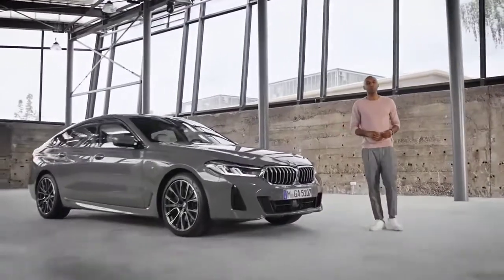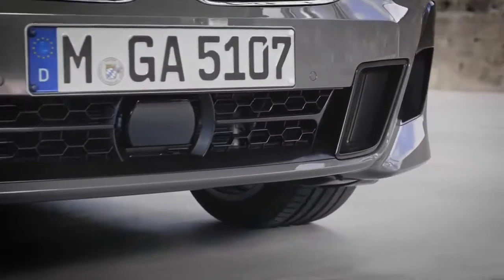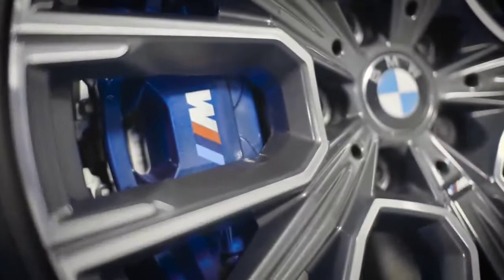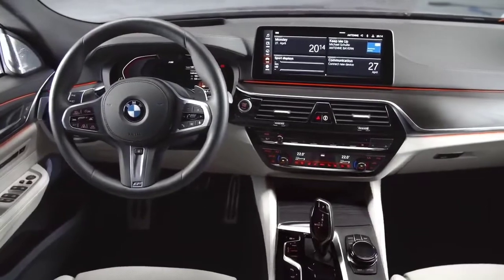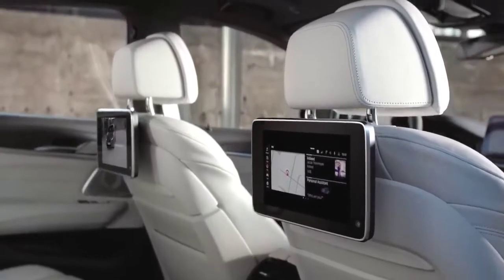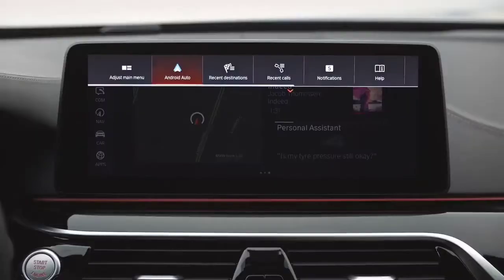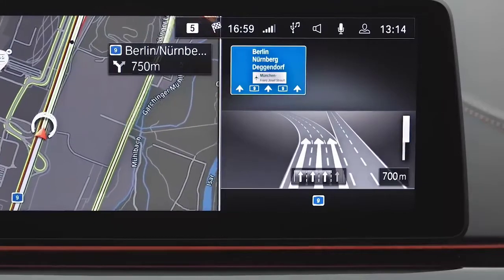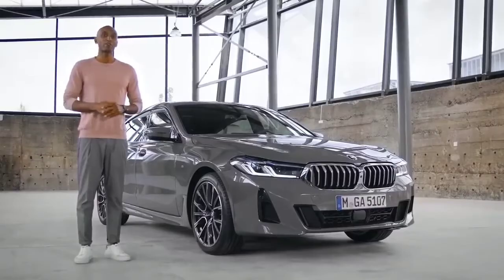BMW Launches All New 6-Series Coupe - Ready to Fight Mercedes S-Class? Speed Gears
If you’re in the market for a luxury car but want something distinctive, BMW has you covered with the 6-series Gran Turismo. The sloping roofline disguises a clever hatchback that provides more space for cargo. Under the hood is a 335-hp turbocharged 3.0-liter inline-six paired up to an eight-speed automatic and all-wheel drive. A 10.3-inch touchscreen infotainment system offers Apple CarPlay and gesture control, while the standard panoramic sunroof lets passengers bask in the sunshine.

If you’ve wondered why the successor to the BMW 6-series will be called the 8-series, even though it will be virtually identical in size, it’s because of this car: the 6-series Gran Turismo, which is moving up from its previous 5-series designation and taking on the number that once denoted BMW’s sexiest coupes.

Despite the number change, BMW’s big hatchback is positioned in the same niche and has exactly the same wheelbase as its predecessor. The proportions, however, have been tweaked to some effect. The new model is 3.8 inches longer and 1.0 inch lower than the outgoing model, while width is virtually identical. That’s not a huge difference, yet the new car is a bit more pleasing to the eye than the ungainly 5-series GT. Sure, the Hofmeister kink is twisted beyond recognition, and we can’t for the life of us draw a connection to really any 6-series in history, but we don’t see many people who believe the Tesla Model X is beautiful having a beef with this Bimmer.

One 6-series tenet to which this model will hold dear is in commanding a significant premium over the 5-series on which it’s based. It will roll into dealerships this fall with a starting price of $70,695, $10,950 more than a 540i xDrive sedan and $6500 over the outgoing 535i xDrive Gran Turismo. But the Gran Turismo is not a 5 anymore—it’s a 6, so it must be worth more.

Speed Gears ™